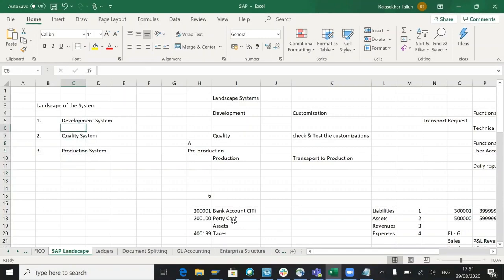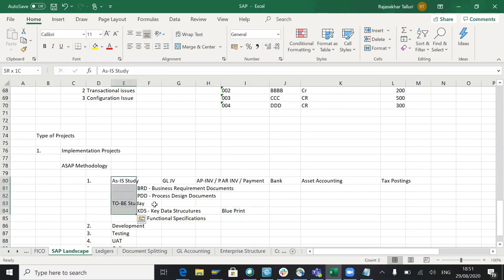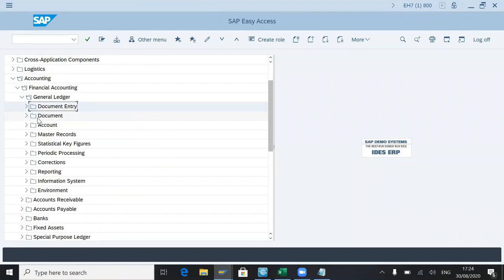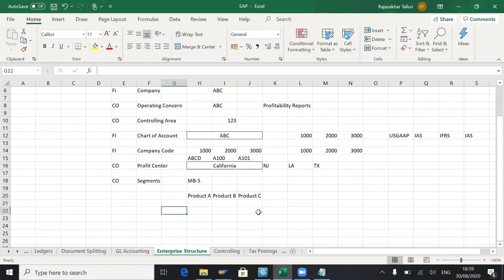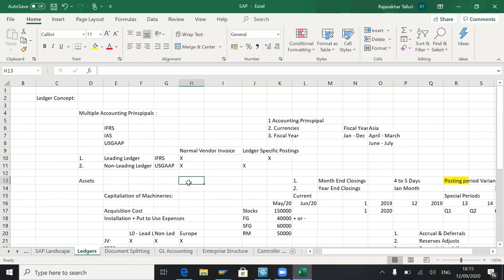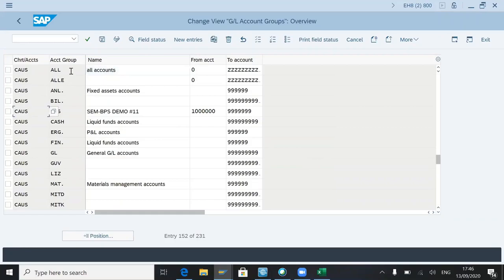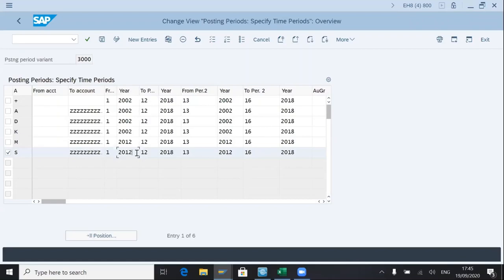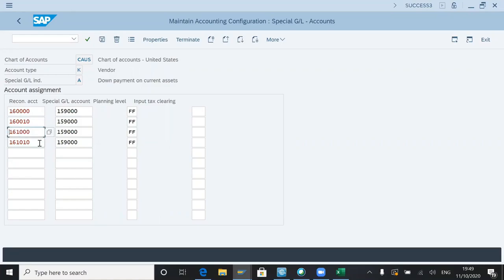Summary Segment Of - SAP FICO